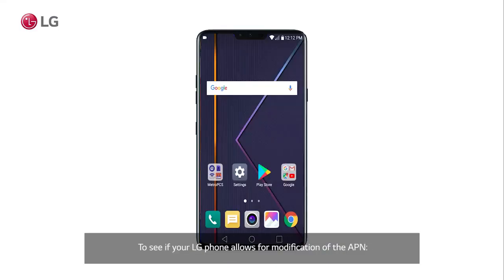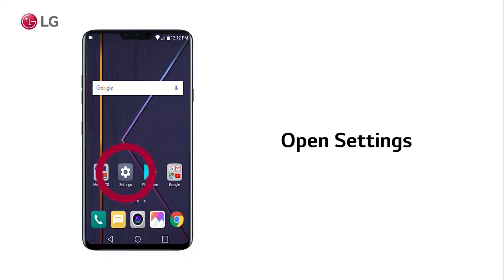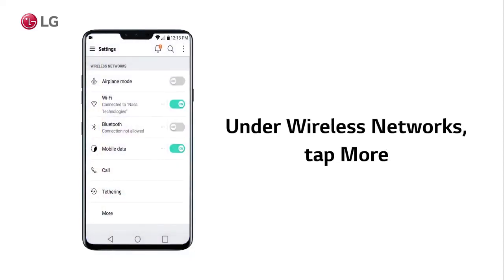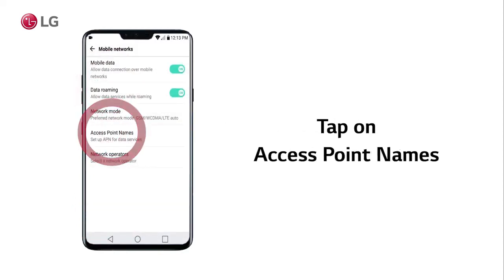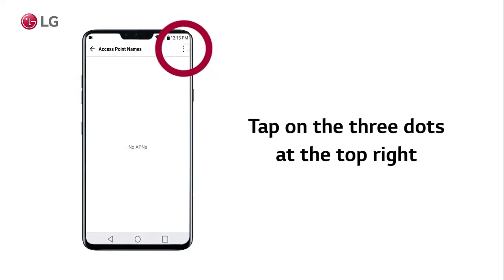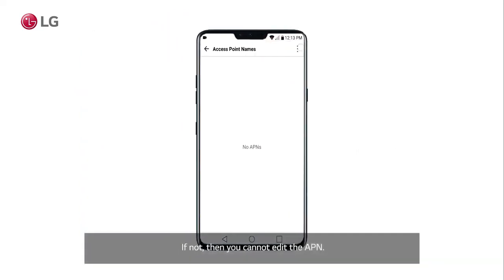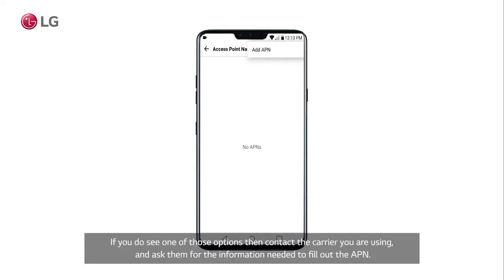[Mobile Phone] Understanding The APN On Your LG Phone